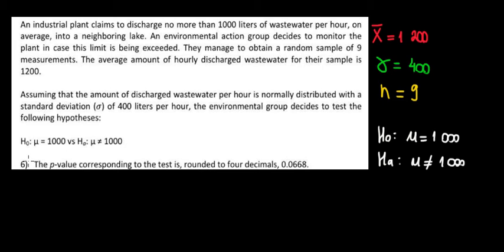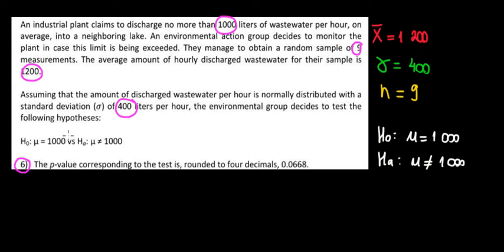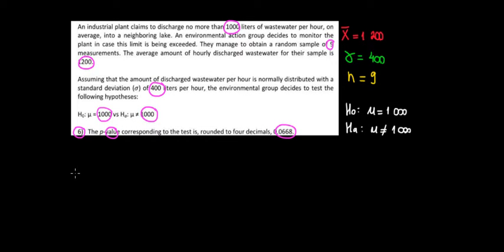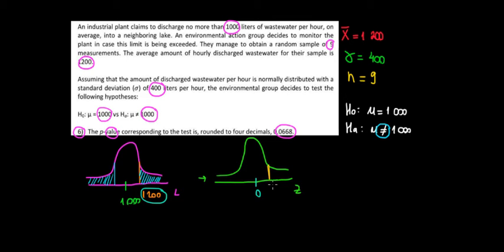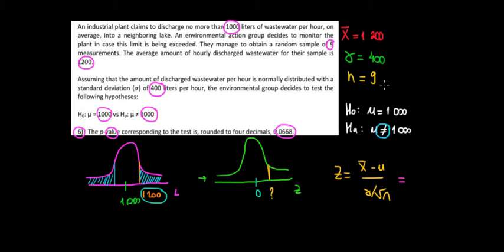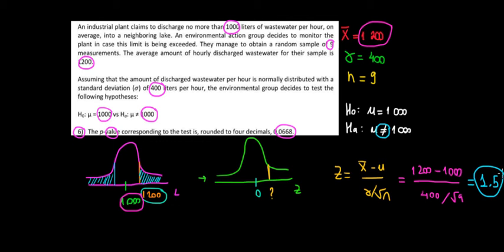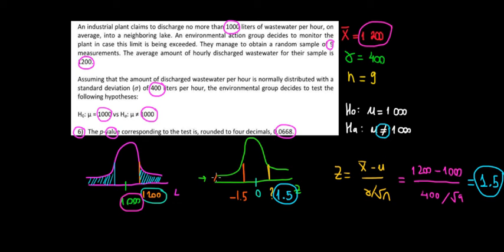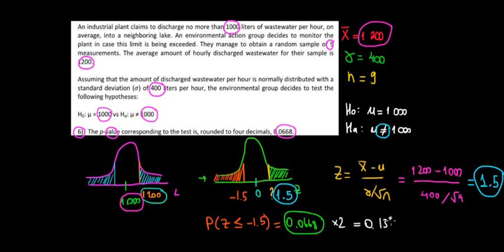EUR | IBEB Statistics 1 | T5 Q6 | P value